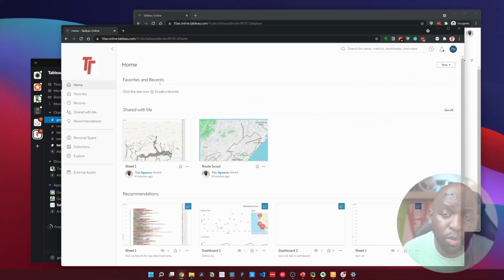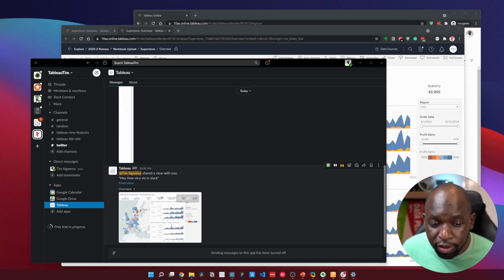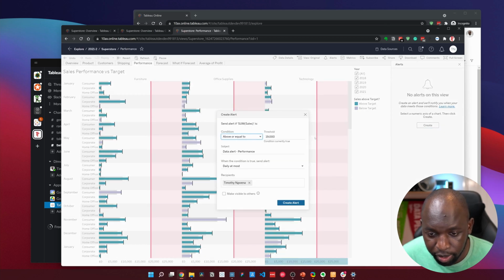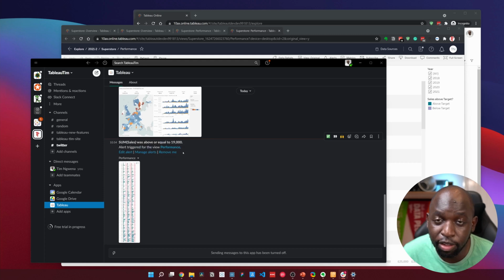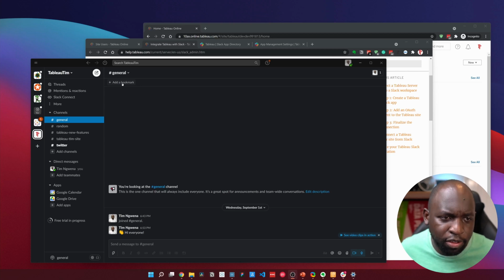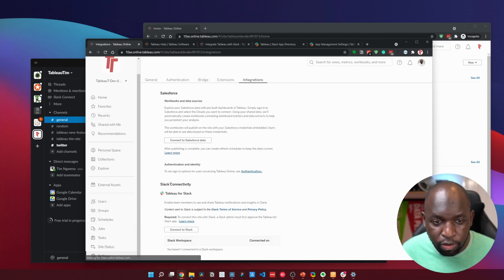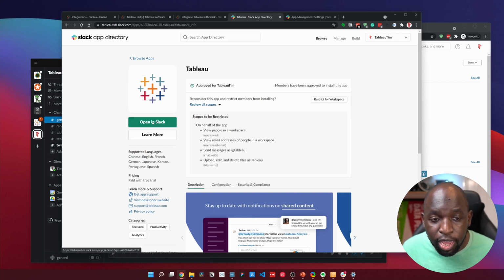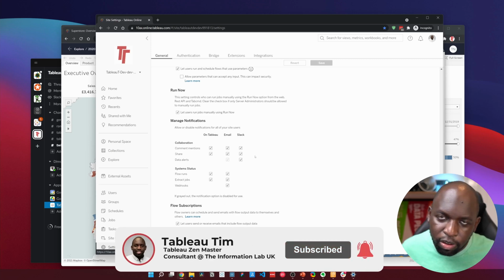Tableau notifications in Slack: Alerts, mentions & comments: New in Tableau 2021.3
My Courses on Linkedin Learning Get notifications for Tableau within your Slack workflow. Whether it's data-driven alerts when your data meets a specified threshold or a notice when someone mentions you in a comment or an asset is shared with you – you can stay updated from anywhere.

0:00 Intro
1:18 How items shared with you appear in Slack
2:52 How Mentions appear in Slack
4:11 How alerts appear in Slack
6:56 Alert setting in slack
7:55 What about Microsoft teams?
8:38 Slack first analytics, Explain data & Ask Data
9:28 How to set this up for Tableau Online
14:56 Enable slack notifications, Users and Admins Share feedback and Suggestions